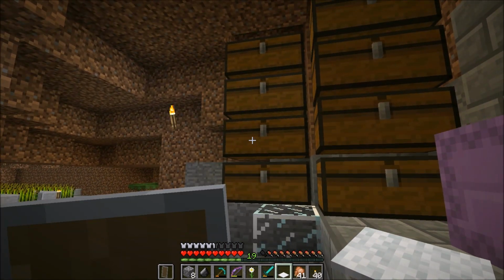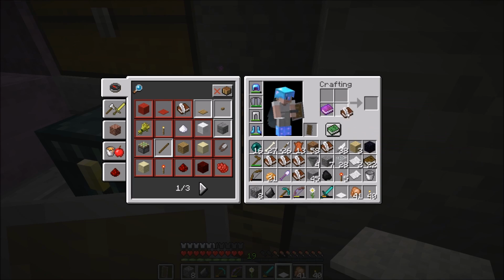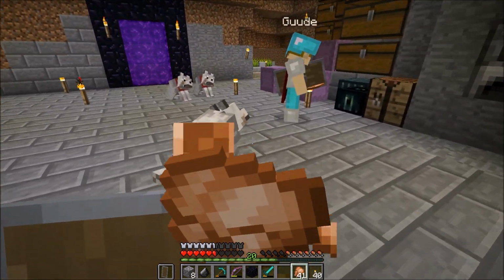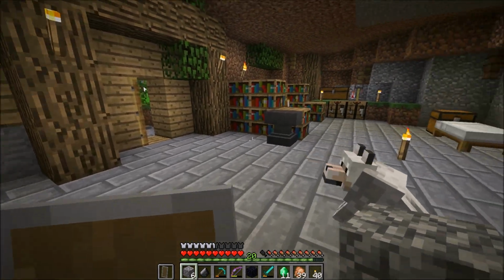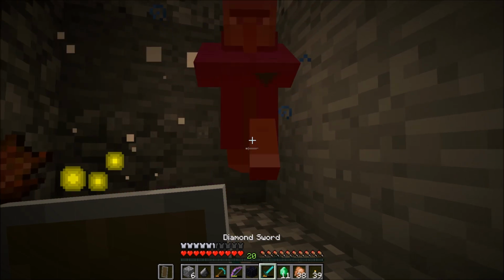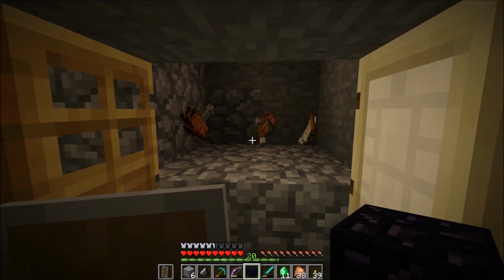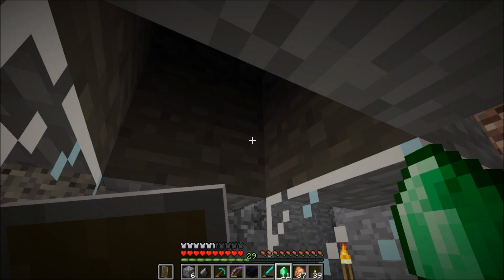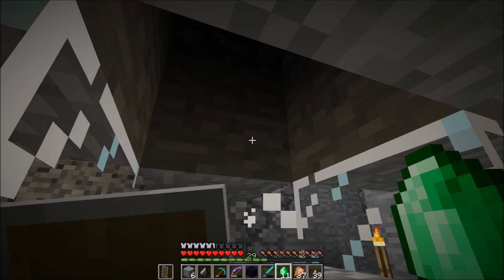Minecraft - MindCrack Vanilla (GUANO) - Ep. 67 - My Version of LootCrate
Guude and Jeff play on the Minecraft Vanilla MindCrack server.

Guude - Youtube.com/GuudeBoulderFist